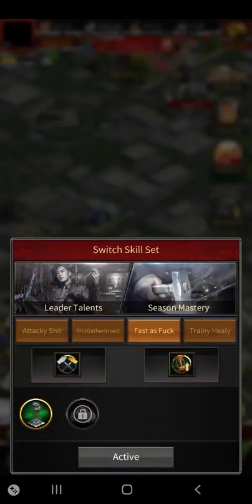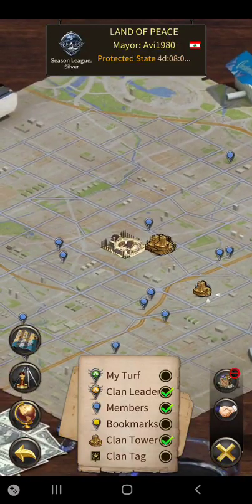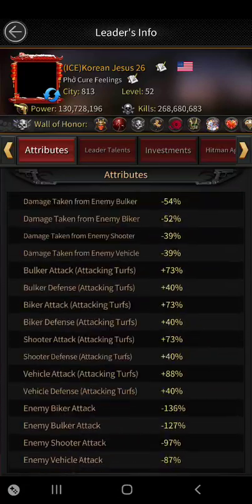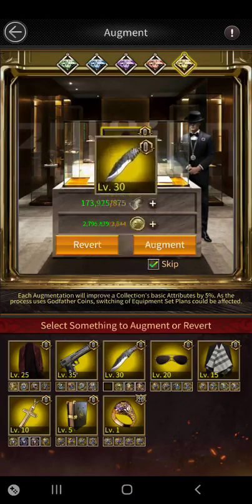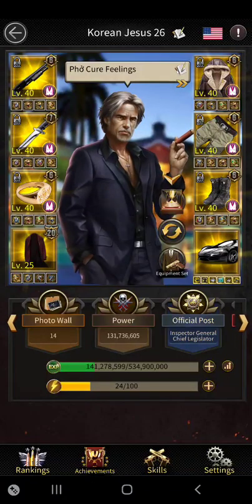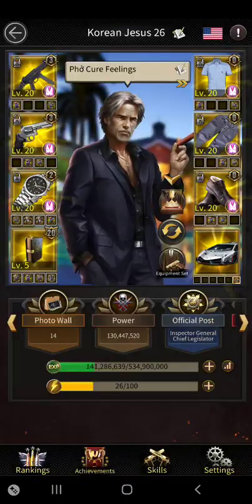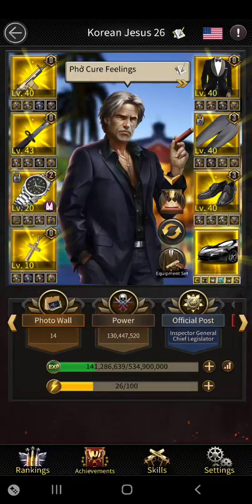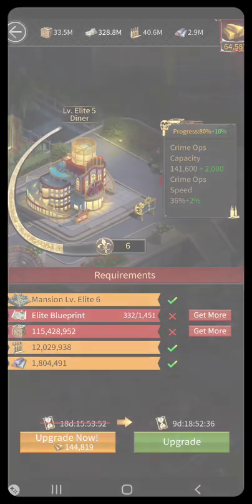Mafia City - multiple equipment sets for multiple activities. Updated after (kinda) finishing eqpmt.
In this video, I show how making equipment sets (official and unofficial) can benefit you in either increasing speed or lowering RSS cost.